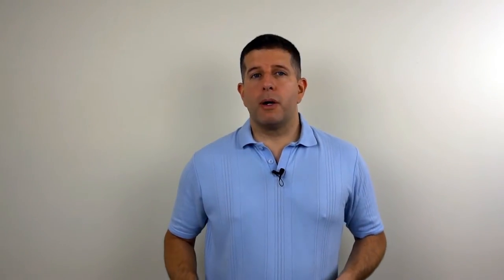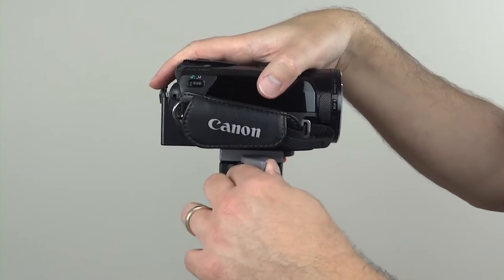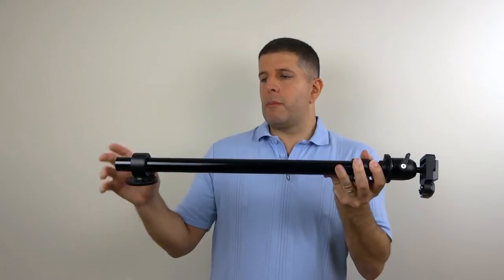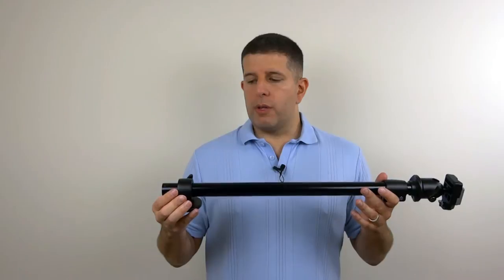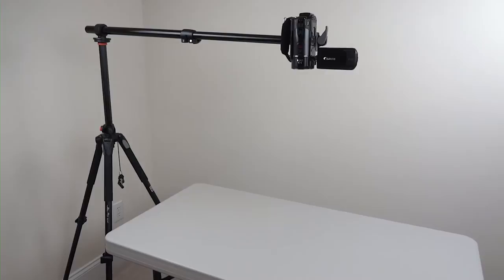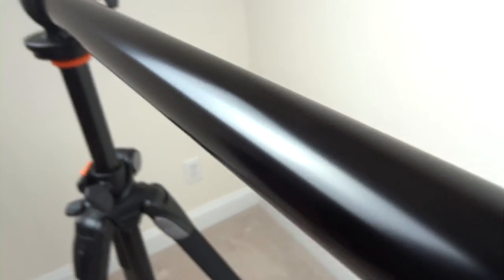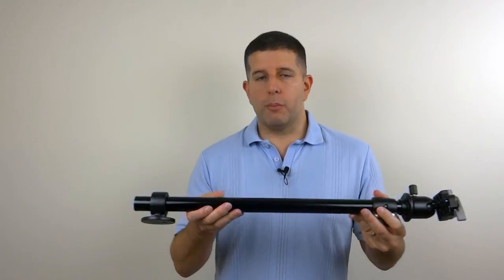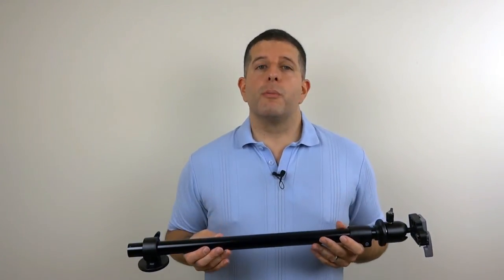Lateral Tripod Mount Review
Need a lateral tripod mount to take pictures and video from a top down perspective? The Photek Extender is a strong quality mount that has been designed specifically for this purpose.

It smoothly expands up to 38" laterally and includes a fluid ball head that can be detached and used on any "prosumer" grade tripod.

As always I have included links to everything discussed in the video below for your reference:
► PHOTEK EXTENDER TELESCOPIC TRIPOD ARM
► VANGUARD ALTA PRO 263AT ALUMINUM TRIPOD